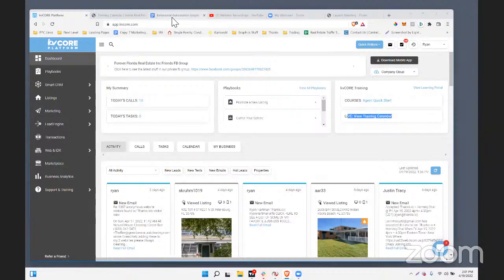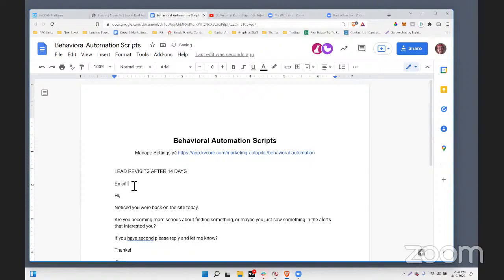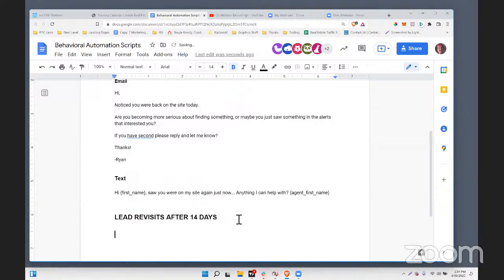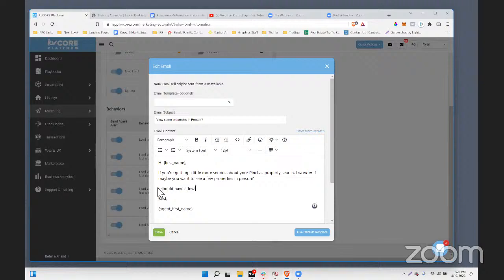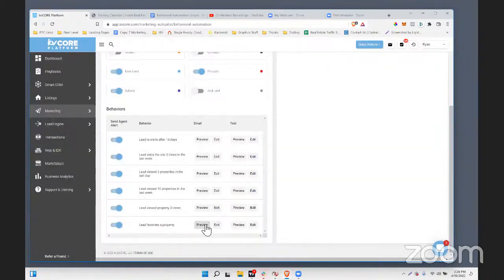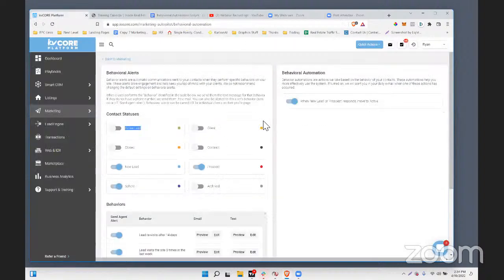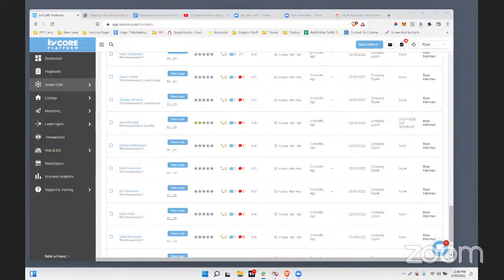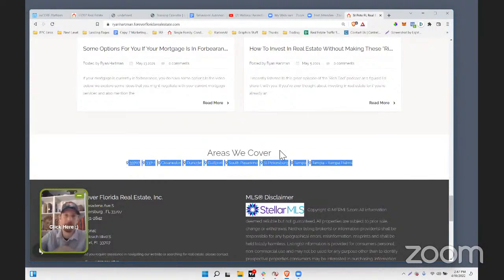Behavioral Automation Scripts 4/19/22